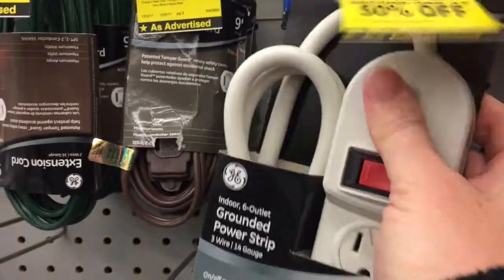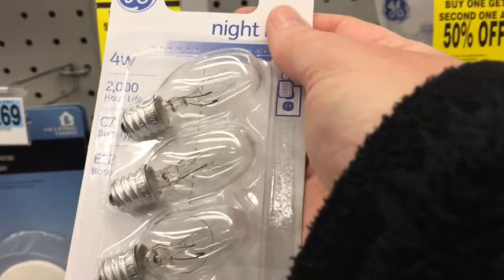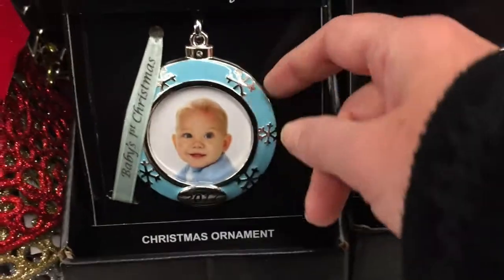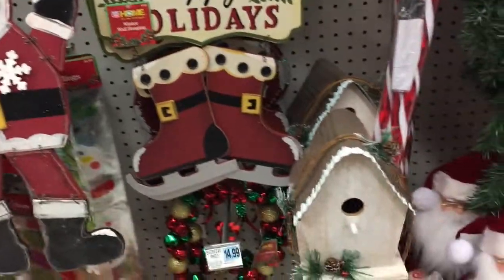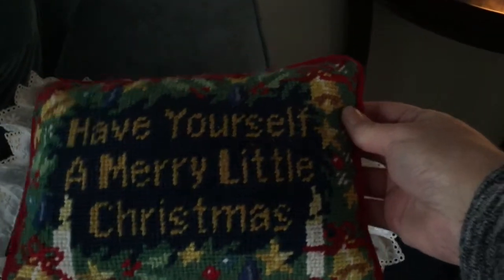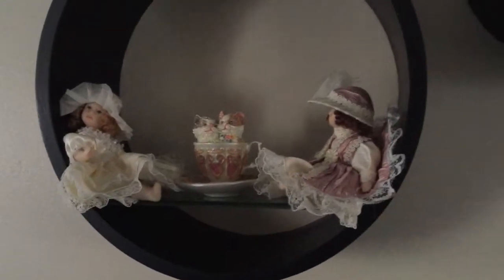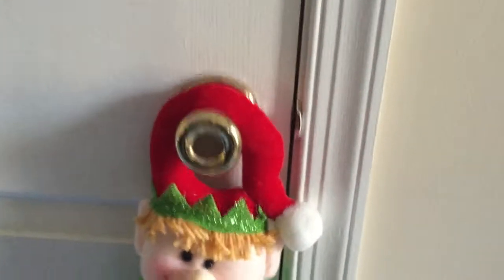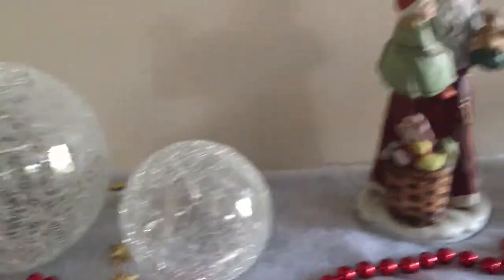Vlogmas 2017 Day 4 - Decorating and Broccoli Pesto Dinner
Welcome to Vlogmas 2017. I'll be posting every day until December 25. Today we start decorating the house and for dinner we make broccoli pesto. Please share in my daily activities and Mediterranean recipes.